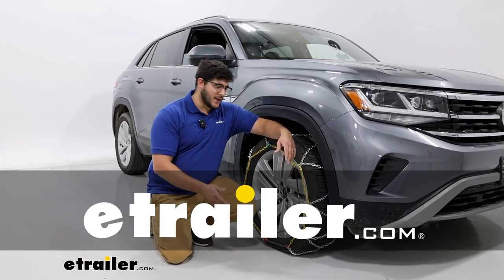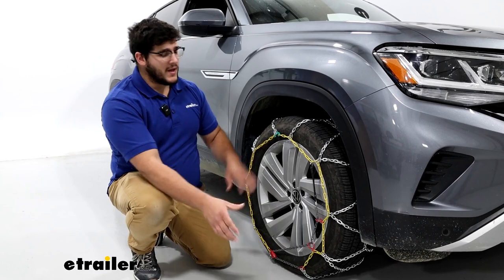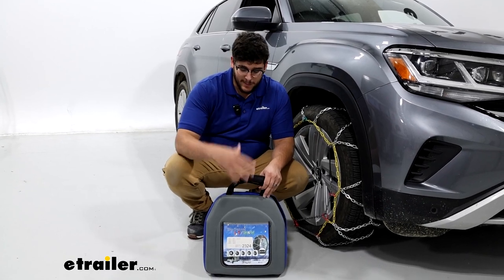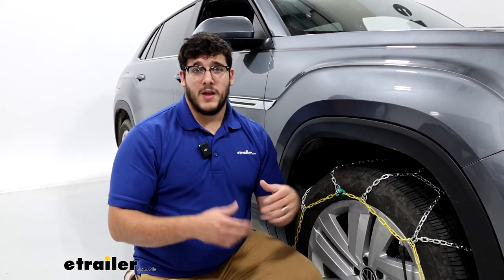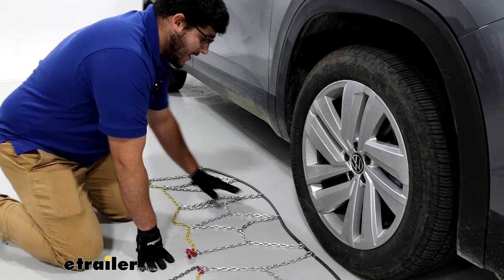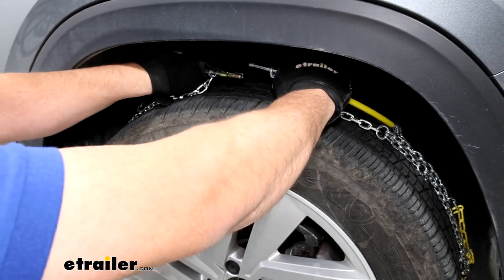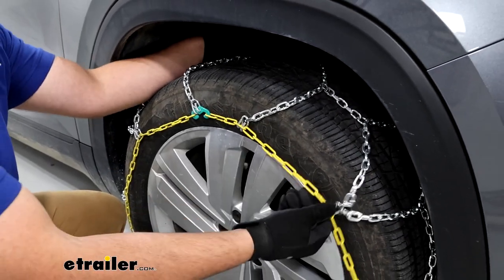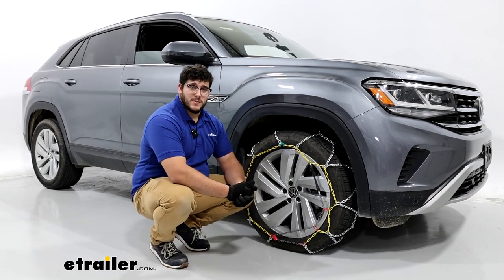etrailer | Mount: Titan Chain Alloy Snow Tire Chains on a 2022 Volkswagen Atlas Cross Sport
All right, Matt with etrailer.  Today, we're gonna be talking about our Titan Chains Snow Tire Chains with the Assisted Tensioning on them on our 2022 Volkswagen Atlas Cross Sport.  Now, this is gonna be on our tire size 255/50-R20 on our front axle.  And let me just put out there, this is very limited clearance.  As per the manual recommends, it doesn't actually recommend any tire chains, but if you live in a state that requires tire chains, you're gonna need something.  And this is a Class S chain, so it's gonna be very close to your tire.

If you actually look back here, it's gonna be very limited.  I can still get my finger almost through there, but it's definitely something to be mindful when you're driving.  I wouldn't take this on any long drives, and I'd definitely keep it under 25 miles an hour.  Now, this will be a great set of chains for you if you're looking for something that's gonna get you through a lot of moderate ice and snow.  Something that's going to have a little bit more bite to it.

Now, let's take a closer look at these chains.  Like I said before, these are gonna be S-Class, so they're gonna sit very close to your tire, and they're gonna have these square links to them.  Those square links says what's gonna provide you more bite through ice and snow even though they are small.  And we're gonna have this diamond pattern, and that diamond pattern's gonna help assist giving you more traction when making turns, as opposed to your ladder patterns that give you more traction when driving just forward.  And beneath here, we're gonna have these coated chains.

And what's nice about that is since they have this coating on them, they're gonna be a little bit easier to grab when it's cold outside.  And if they do make contact with your rim, they're gonna be less likely to scratch it up.  And then beneath here, we're gonna see this red channel.  That red channel's gonna assist with that tensioning.  Along that is gonna go through these eyelets and attach this yellow chain up top just using this hook and this rubber piece.

And they're gonna become two to a set in this padded case.  And I actually like this case 'cause it's pretty lightweight.  And if you look inside, that actually is gonna have these little bags that hold your chains in place.  I think this is gonna last you a few seasons or quite a bit of time.  Now, if you kind of don't take a lot of good care of your chains, you're putting them in here with a lot of ice and they're wet, it could kind of degrade the bag over time.  And then if that's the case, then it might be better if you invest in maybe a small tote.  Now, overall, I think this is gonna be a really easy chains to get on your tires, and I think they're gonna do a good job through getting you through ice and snow.  The only downfall, really, is how close they sit to your suspension in the back.  But that's gonna be with any S-Class tire chain.  Now, if you want something that's gonna remedy that, you got two options.  I'd either recommend the Konig K-Summits.  They're gonna sit just on top of the tire and won't be anywhere near your suspension.  But they're gonna be more of a premium option.  Now, if you're looking for something more of a entry-level option, that's where we recommend TireSocks.  We have them on our websites and they're gonna sit very close to your tires.  They're just gonna be a fabric that wraps around them and they won't get anywhere near your suspension.  But if you like these tire chains because they do have that nice bite to them, and that middle ground, then I think they're gonna be a good fit for you.  Now, to start off the install, I just like to lay out my chains, and preferably I'd do this in more of a clean environment, something that's not gonna be snowy and icy 'cause you don't wanna learn how to put on these chains for the first time on the side of the road in a blizzard.  Once you have everything laid out, just kind of check it over, make sure there's no damages to the links, and nothing's kind of tangled up.  Make sure everything's in the right orientation.  You want this gray cord be facing your tire and these yellow chains to be facing you.  And also make sure we have these hooked links, and we wanna make sure those hooks are facing down.  'Cause when we put them on our tires, we want that flat side on the tire itself.  Once you have everything situated, you kind of push everything to the side and push it to the back of the tire, splitting it down the middle and pushing it back here.